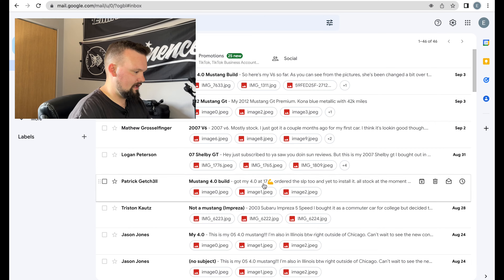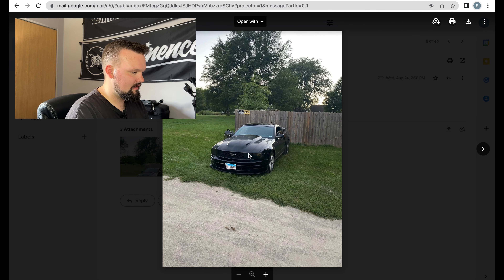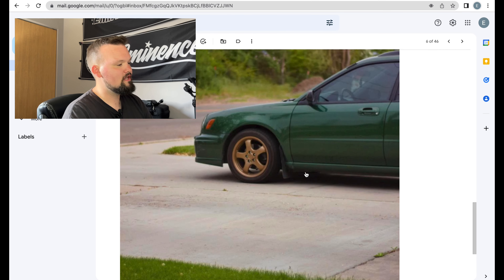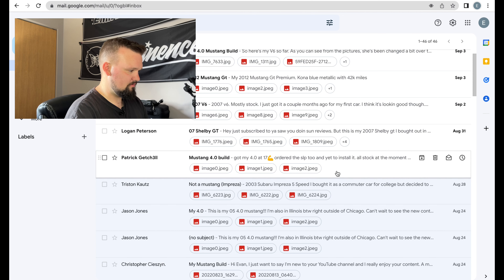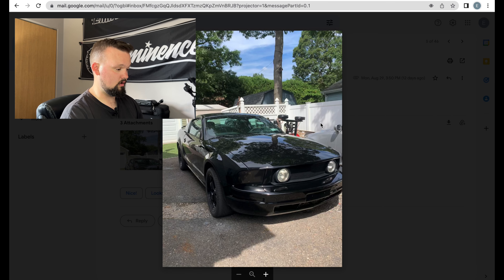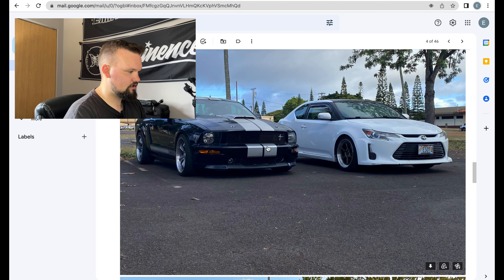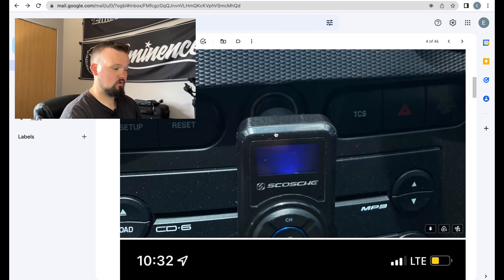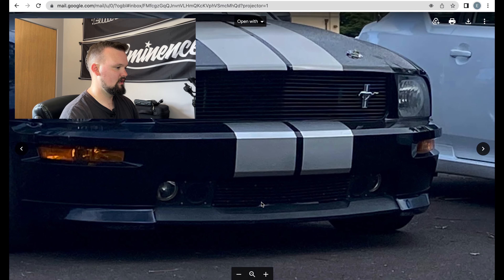Rating My Subscribers Builds - Episode 8